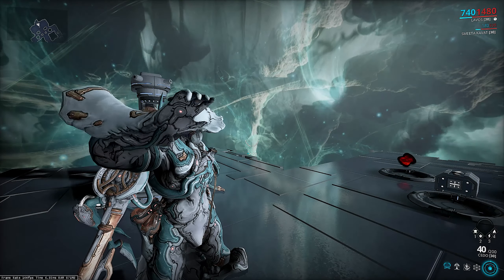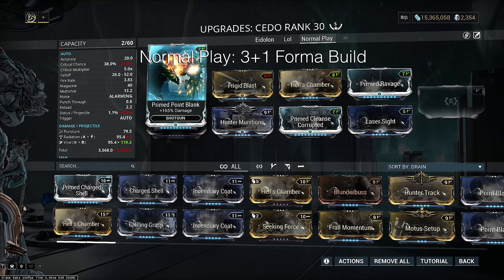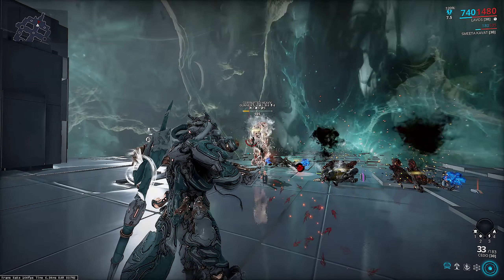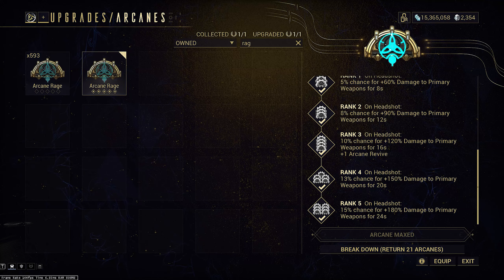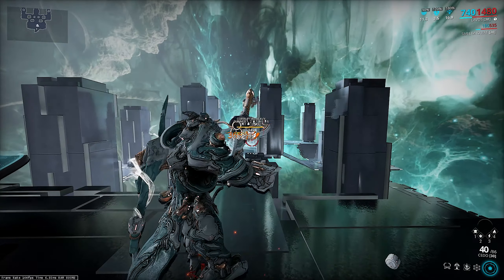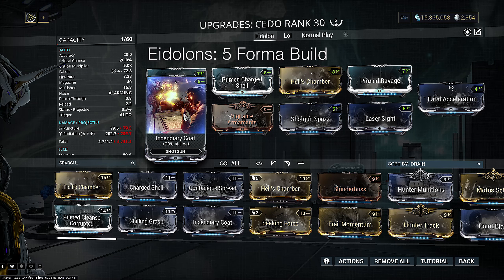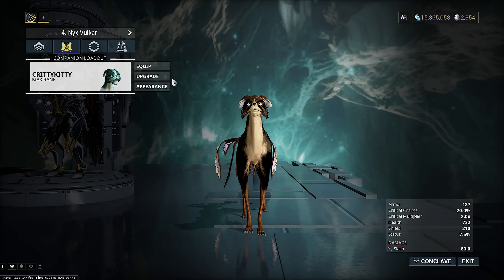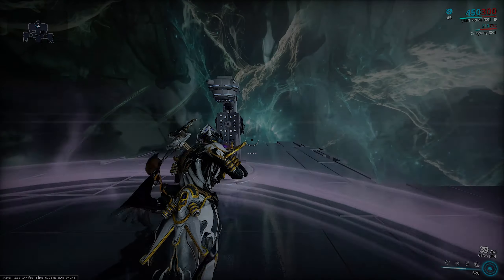Warframe | Orphix Venom | The Best Gun: Cedo Normal + Eido Build?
There is no question about it, this new Operation shotgun is by far the strongest gun in the game. Pick up Lavos' signature weapon now from Father in the Necralisk!

I remember saying not too long ago that Bubonico was Shedu 2.0, covering all of it's flaws and having everything it ever wanted. Well, Cedo is Bubonico 2.0, covering the last existing "flaws", bringing its power up a notch and then giving it insane unique, powerful passives.

You can grab the blueprints and parts for this weapon from Father's shop in the Necralisk with the event currency, Phasic Cells.

0:00 Intro
0:22 Cedo Weapon Overview and Initial Thoughts
1:02 Normal Play - Cedo Viral Build Overview and Weapon Analysis
3:12 Normal Play - Damage Test - Weapon alone + Testing Altfire Mechanics
4:36 Normal Play - Damage Test - Head Shots vs Body Shots + Weapon Oddities

4:58 Normal Play - Damage Test - Corr/Rad Alternative Builds w/ Viral Primer Synergies
5:35 Normal Play - Arcanes + Damage Test w/ Rad Build + Viral Primer
6:30 Normal Play - Arcanes + Damage Test w/ Corr Build + Viral Primer

7:25 Normal Play - Falloff and Quirks

8:24 Eidolons - Cedo Build Overview and Explanation
10:33 Eidolons - Warframe Build + Arcanes
10:55 Eidolons - Companion + Other Support
11:50 Eidolons - Damage Test + Buff Rotations

12:22 Final Thoughts and Riven Talk

We have been blessed with a Shotgun that follows Arm Cannon logic; It has the high base damage of Shotguns, and the falloff range of Rifles.

But here is what sets it apart from the rest:

- It is hitscan
- The shots continue to persist beyond max falloff range with 80% damage retained
- It has innate 6 pellets, but since it acts like a rifle on spread/falloff, this is good for proccing arcanes; besides, pellet primary mode has trash status
- The weapon is full-auto
- The weapon has little recoil, only noticeable when stacking multiple fire rate sources
- Has inflated crit stats on primary mode; top-tier status stats on altfire (50%)
- In the hands of Lavos, Cedo gains innate Shotgun Ammo Mutation
- Primary fire has innate Condition Overload, gaining +60% base damage per unique status effect on enemy
- Primary fire has innate 0.8m Punch Through
- You *can* reliably kill enemies with Primary fire from 80m+ away
- Altfire does not use ammo
- Altfire shoots a *homing* glaive, that bounces 11 times, and forces all 4 basic element procs on hit, in a radial 6m explosion
- Altfire # of glaives fired is affected by Multishot, meaning you can launch up to 3 glaives at once, despite having only 1 altfire charge that automatically reloads
- Altfire has in practice, infinite range. You can tag things 80m away with the glaive
- Altfire has innate blast, meaning it does at minimum 5 status procs even unmodded

So how would you build it? You have many options, because of how strong it is, and the available synergies with other abilities/primers. The starchart is your oyster. Watch it all the way through to get some ideas!